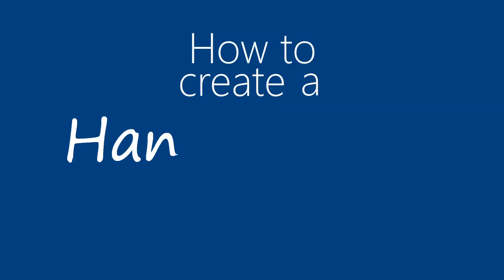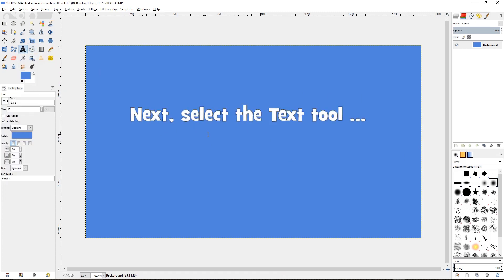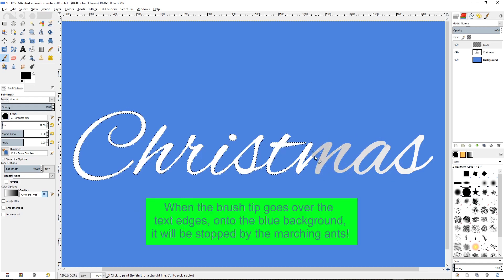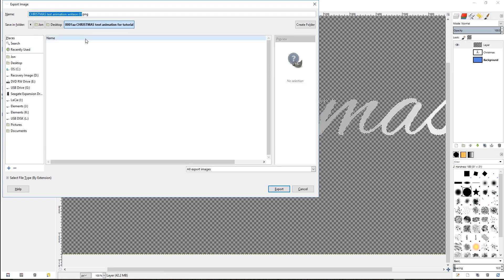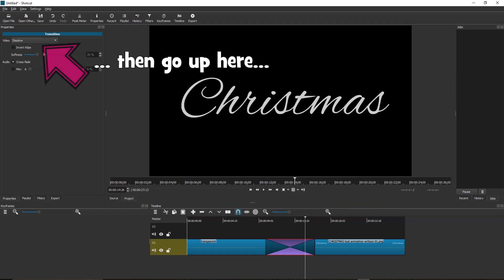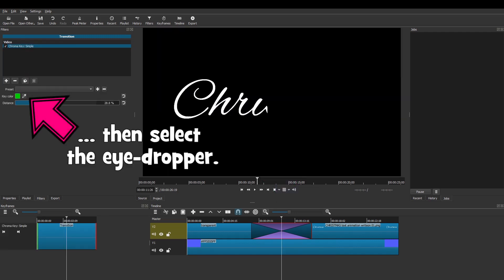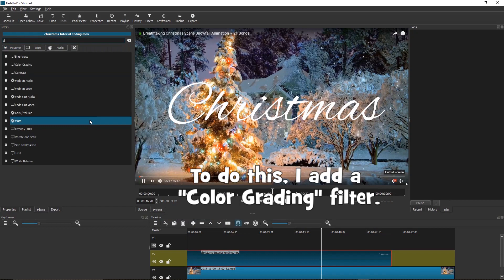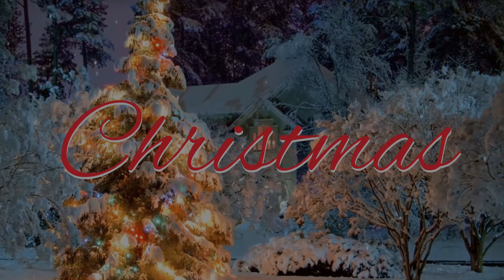Create a handwritten or write-on revealing text effect using GIMP and SHOTCUT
Create text on your screen which looks like it is being handwritten! It's done using 2 free, open source programs, GIMP (graphics editor) and SHOTCUT (video editor).

Note -  at 7.29 I want to point out that you CAN save the black and white gradient file as a .png (or a .pgm file as I explain). At the time of making this tutorial I didn't know that Luma files work as PNGs or PGMs - but EITHER file format works in Shotcut.